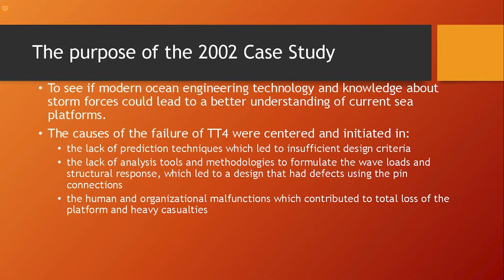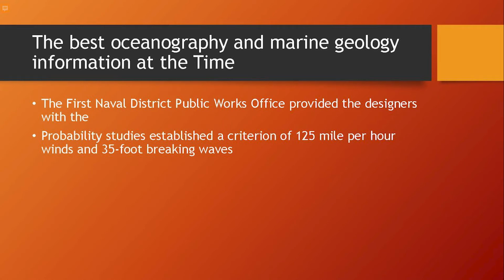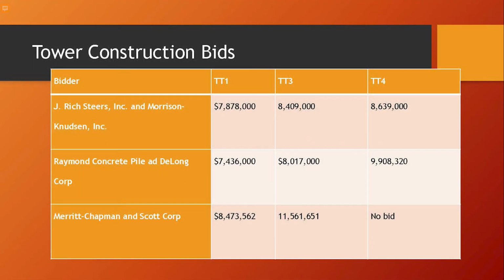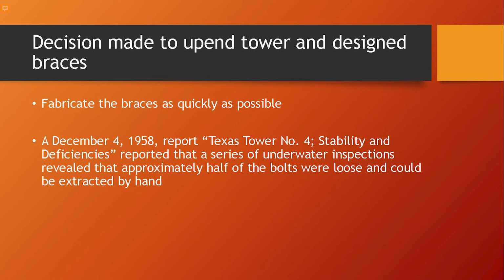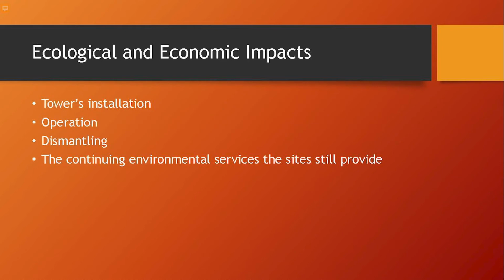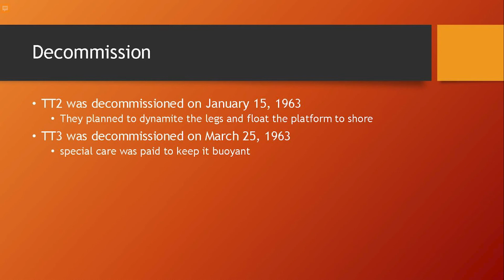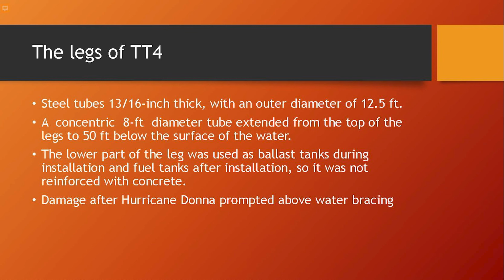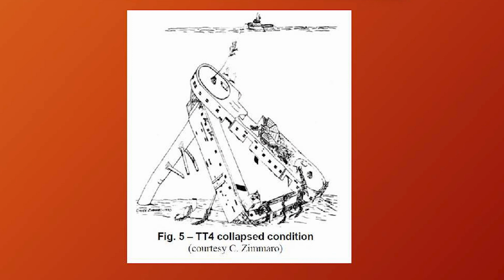Coastal Zone Management Texas Tower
This presentation is about the 2002 Offshore Technologies Conference Case Study titled “Failure Analysis of Texas Tower No. 4” (TT4).

This is for Coastal Zone Management at Cape Cod community college taught by Gilbert Newton.

The Texas Towers were built off the Atlantic coast in the 1950s to extend radar coverage seaward. The name Texas Tower came from their resemblance to the oil drilling platforms used in the Gulf of Mexico. They were massive, crewed platforms that served as artificial islands for radar sites. The Case Study was presented at the 2002 Offshore Technology Conference. It described the innovative deepwater structures and used modern ocean engineering technology to analyze the details of the failure of Texas Tower No. 4.

I will describe what the towers were and what they served, including the scientific principles used to design these innovative and ingenuity Towers at sea. I will also list the ecological and economic impacts of the project and discuss the study results. I will argue why the wreck site of TT2 and TT4 should both be designated as Marine Protected Areas.